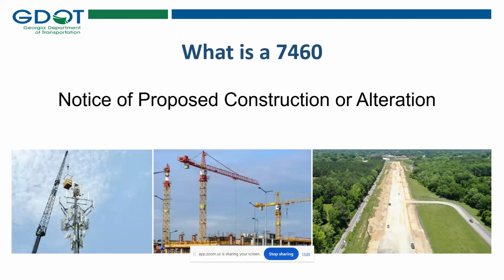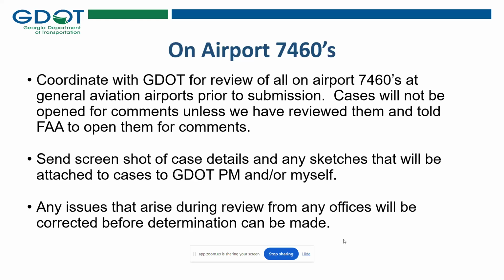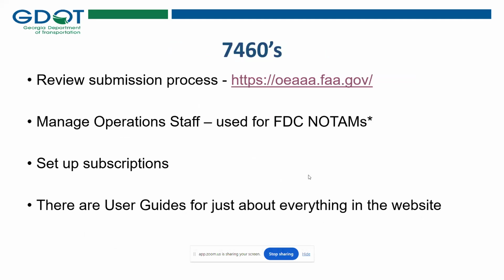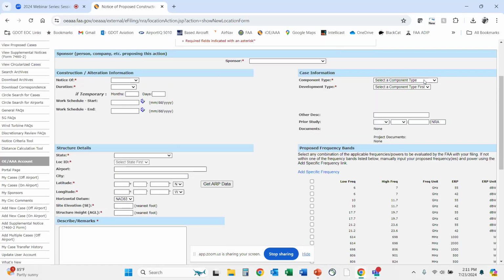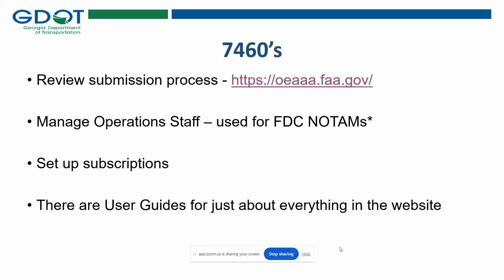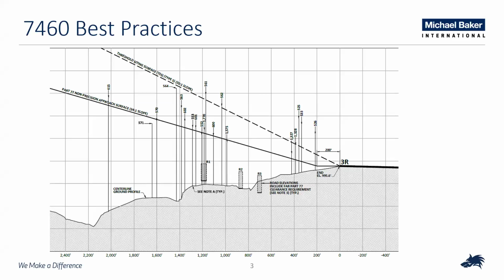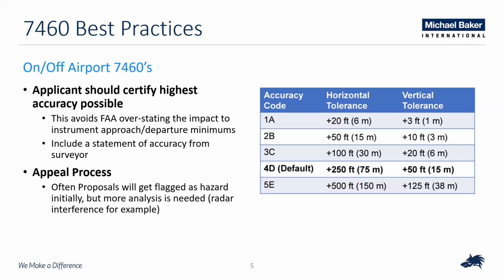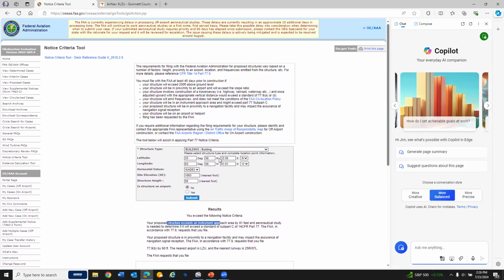2024 Webinar Series: Session 4 7460 Airspace Study Process